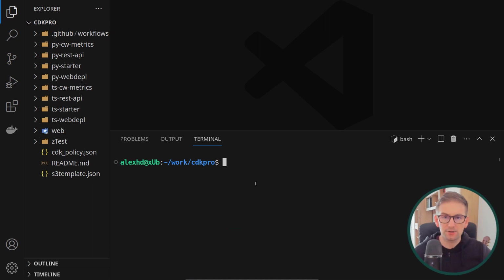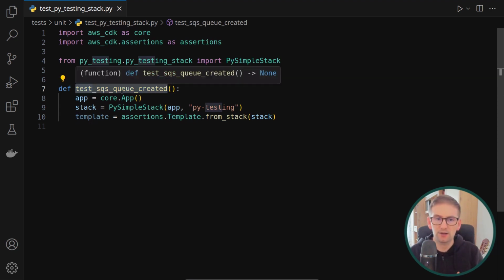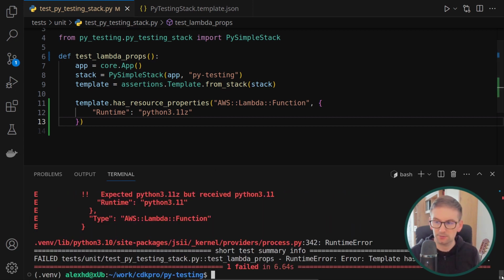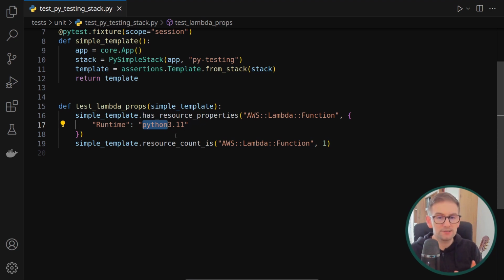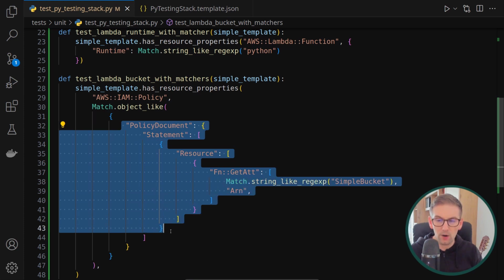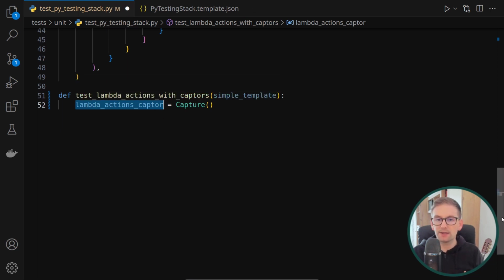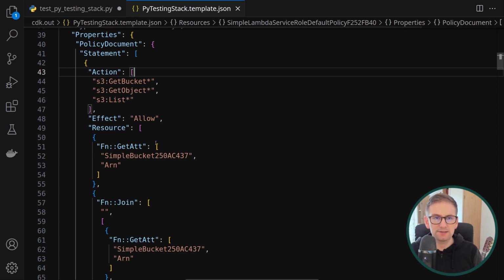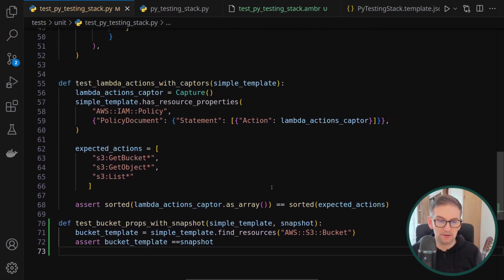AWS CDK testing for Python with Pytest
0:00 Video intro
0:47 Project init and test explore
4:35 First test
12:42 Matchers
19:50 Test captors
24:58 Snapshot testing
29:57 Video outro